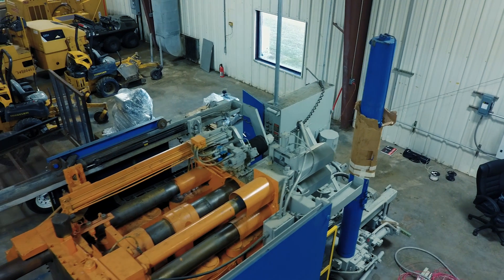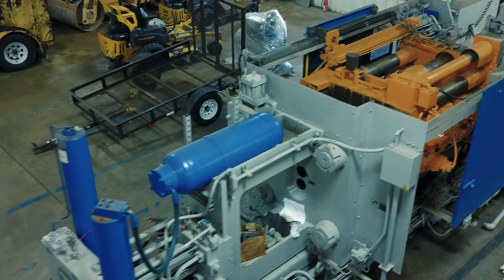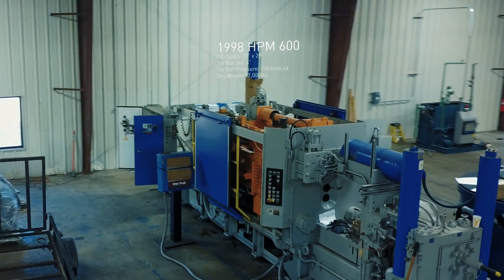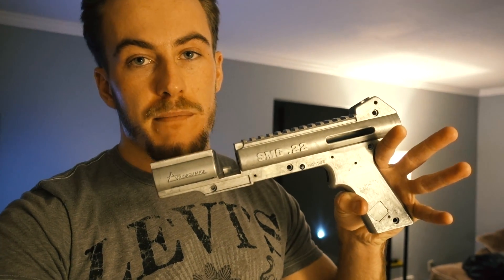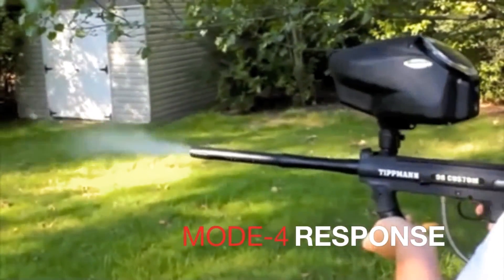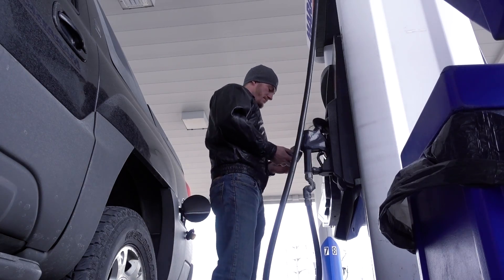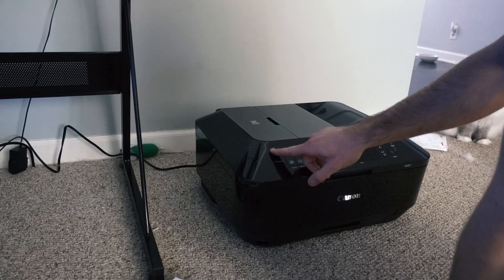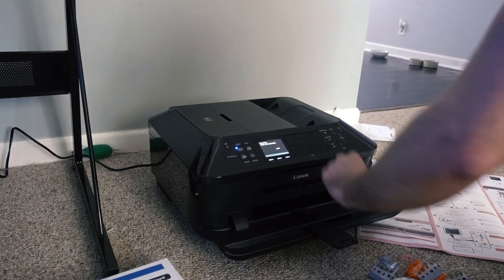Measuring A Diecast Machine #003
Today I measure a diecast machine for the blueprints we designed in yesterdays episode.